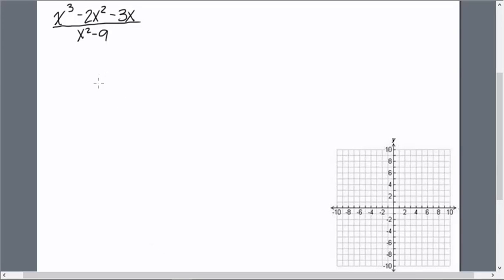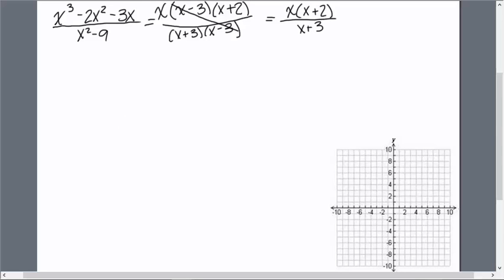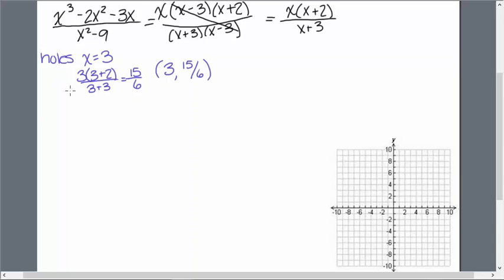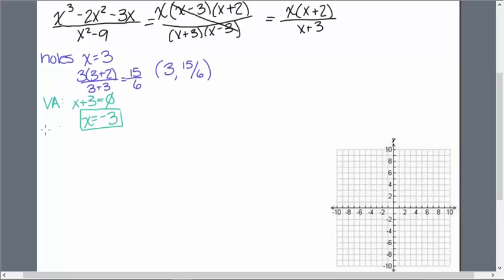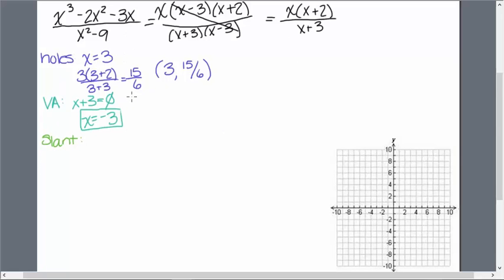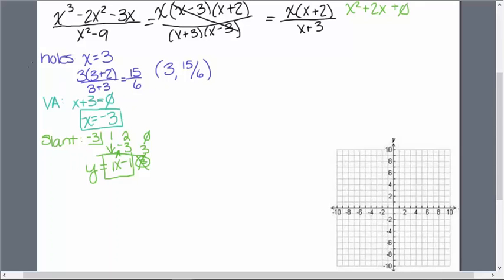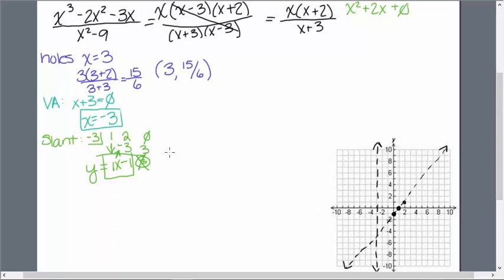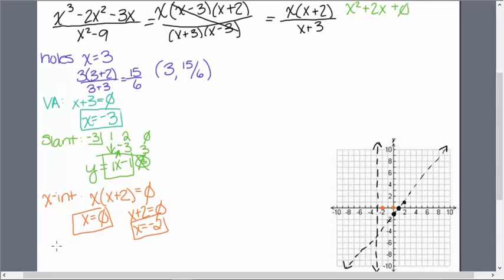Graphing Rational Equations (Slant Asymptote)